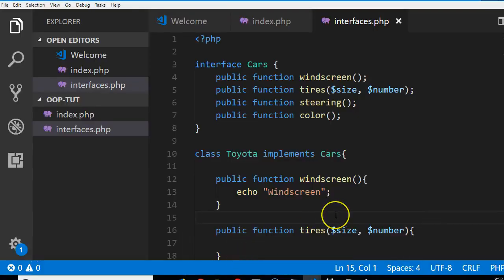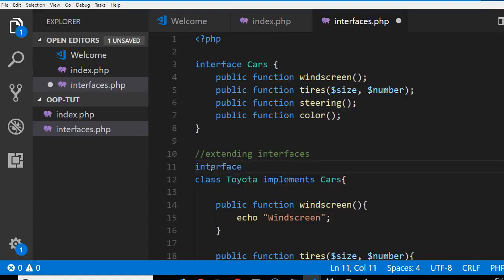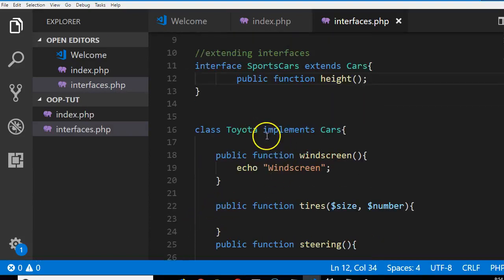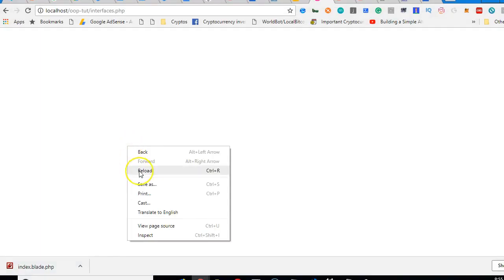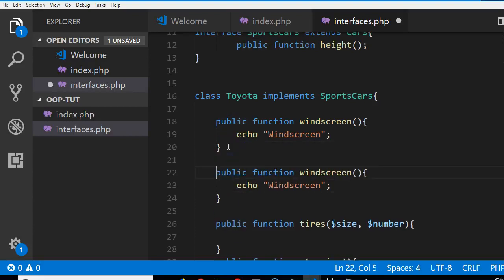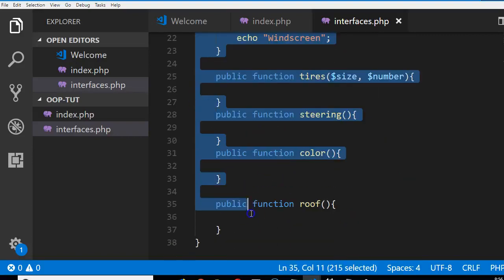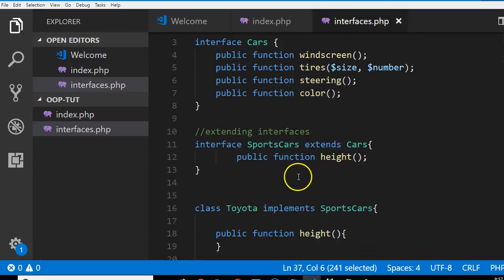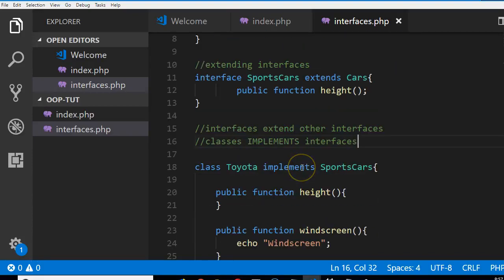14. Extending interfaces in object-oriented programming in PHP